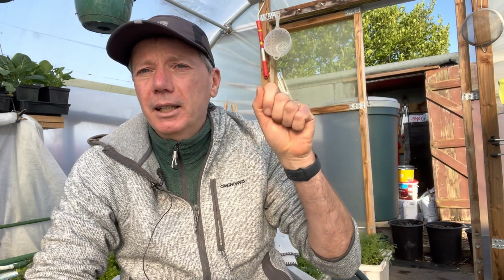Big changes in 2022 | no more self-sufficiency for us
We've decided to give up on our goal to be completely self-sufficient, we will not buy cauliflowers and winter squash when we need them.  This will give us more space to grow higher value crops for ourselves and our family.